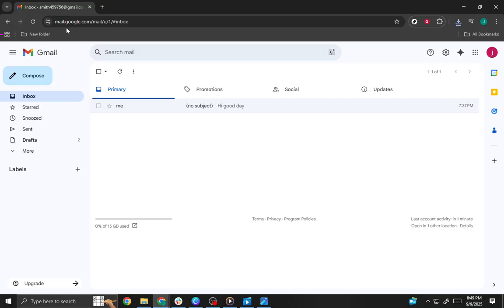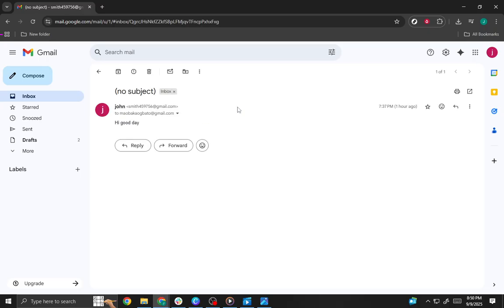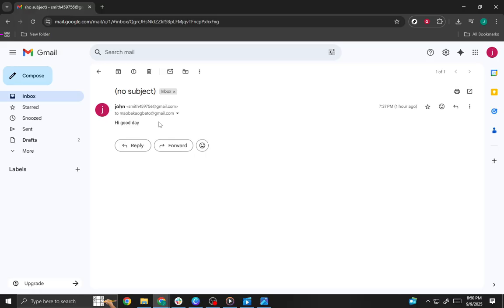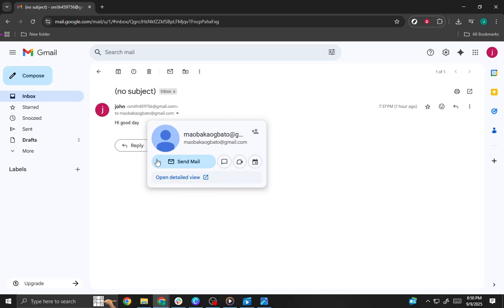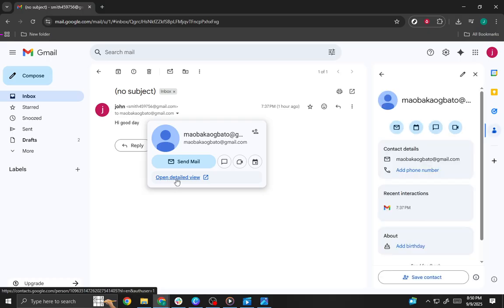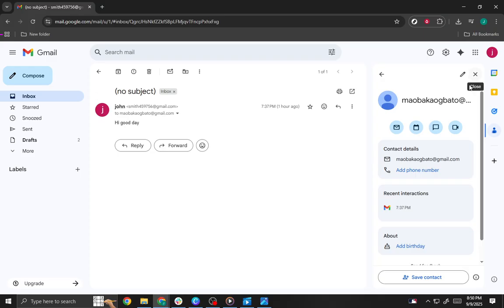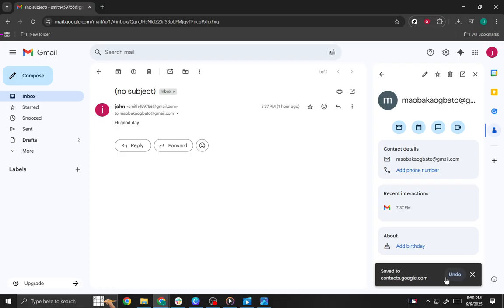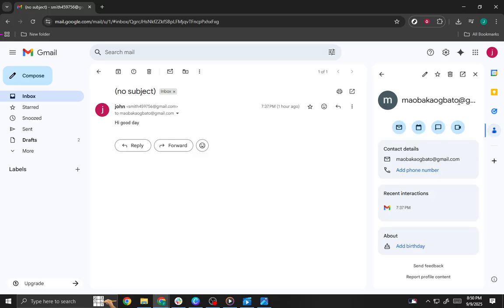How To Create A Contact From Email In Gmail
Learn how to create a contact from email in Gmail with easy steps. Save email addresses directly to your contacts for quick access anytime.

Step-by-step guide on how to create a contact from an email in Gmail. Save senders instantly and keep your contact list organized.

Discover how to create a contact from email in Gmail. Add people to your contacts with one click and never lose important addresses again.

Easily create a contact from email in Gmail. Save addresses directly from your inbox and build your contact list effortlessly.

Find out how to create a contact from email in Gmail. Quickly add senders to your contacts for easy access and better communication.